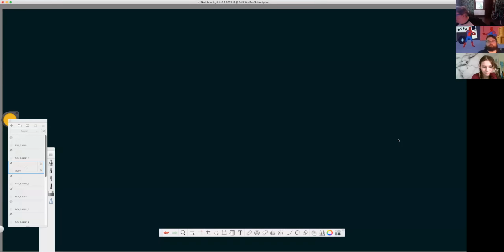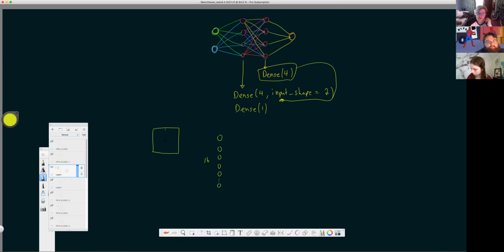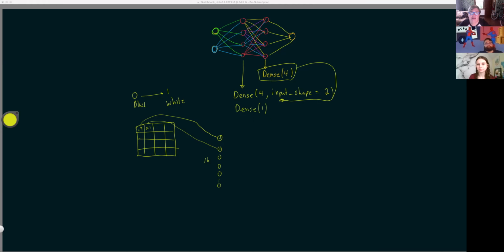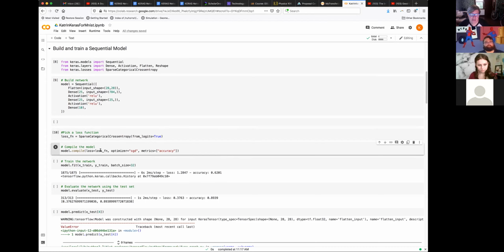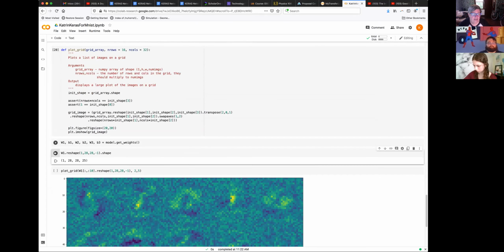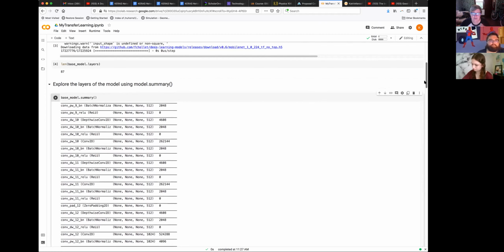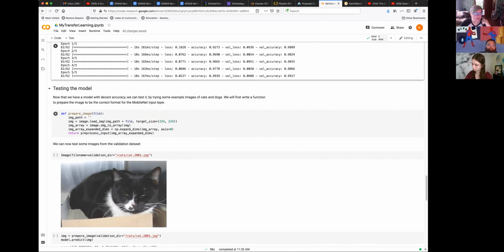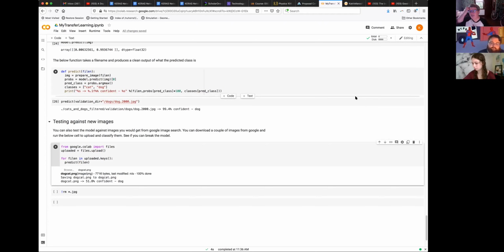DSCI233 5 7 2021